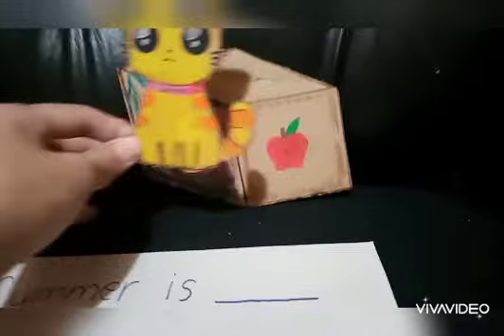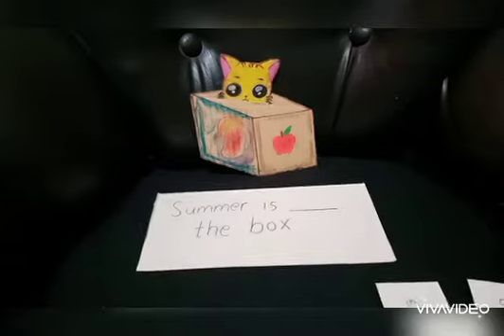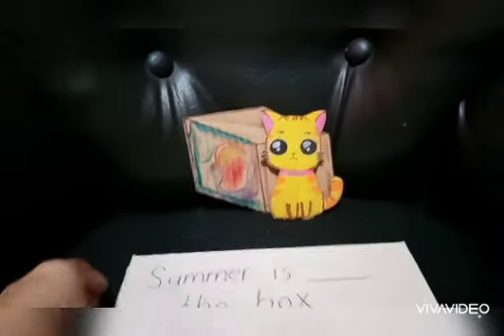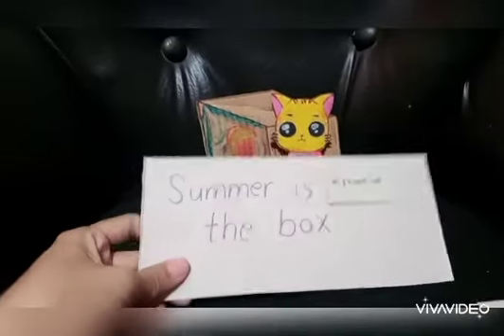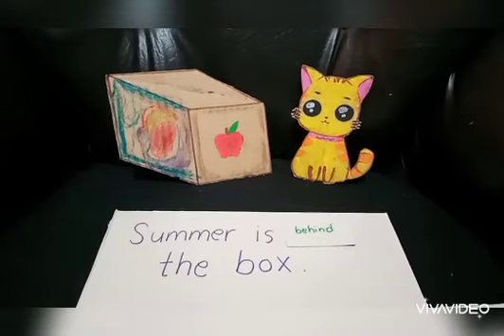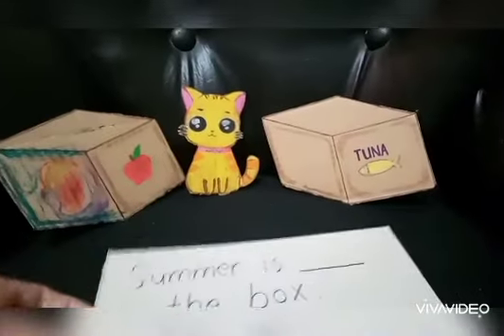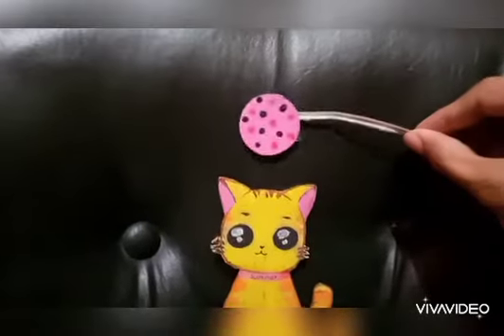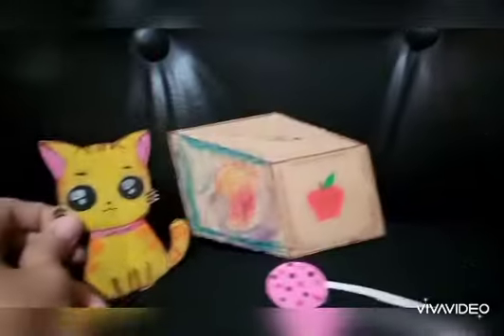English Grammar | Preposition of Place | How to teach your pre-schoolers at home ♥️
How to introduce Preposition of Place to a preschool age child? It's easy as pie 😉
C'mon and watch our simple home-made video on how I teach grammar to my 4 year old daughter.

You can make it as a reference for your tutorials at home.

I'd like to recommend my friend's YTC